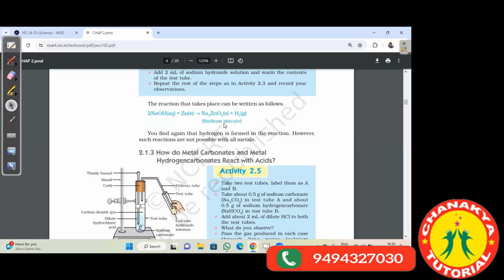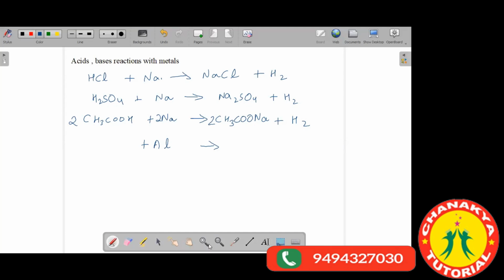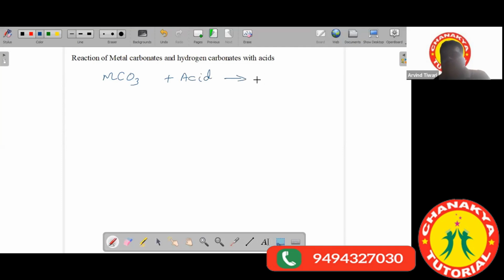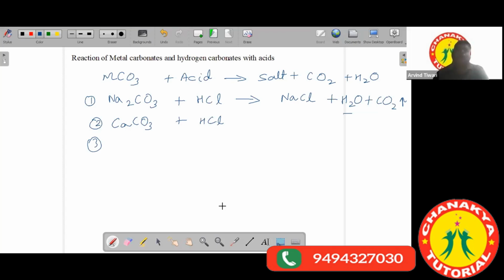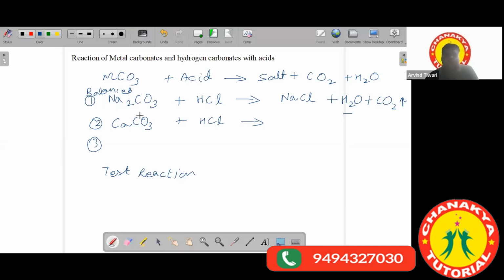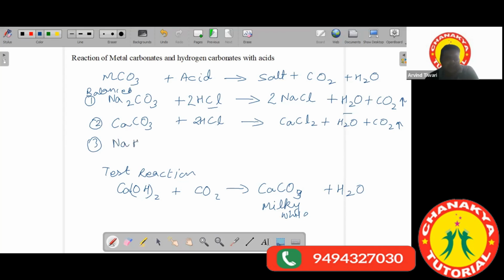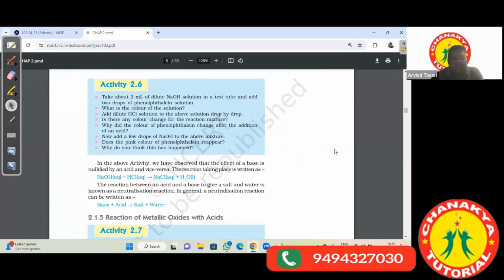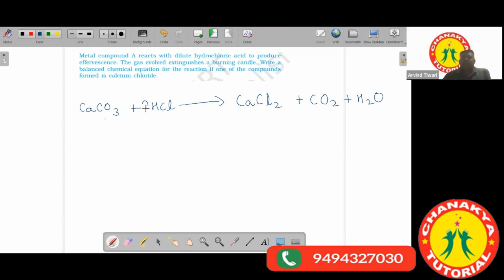Acids, bases and salts L3